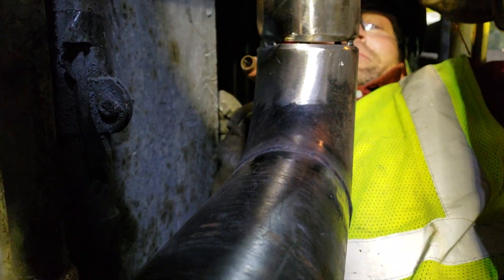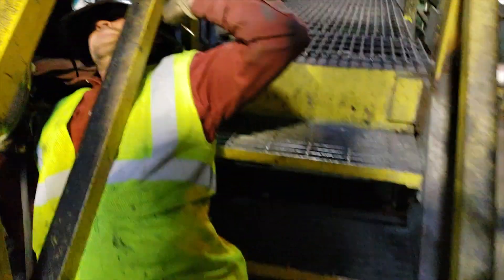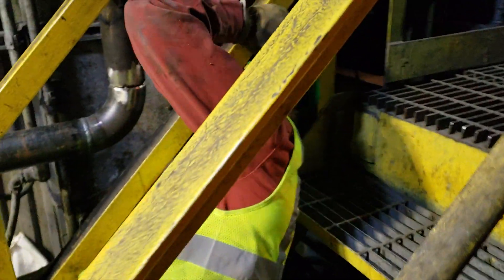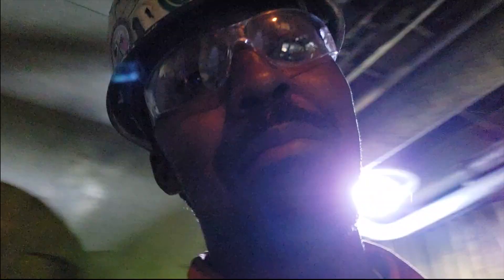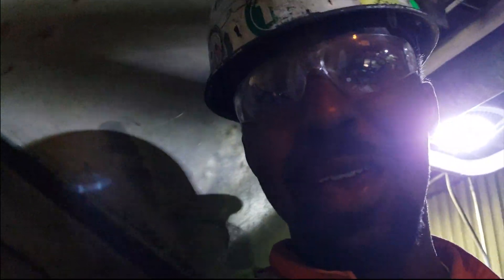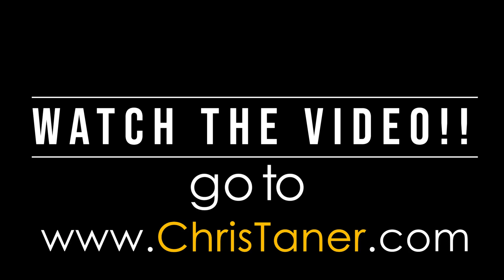Pipe welding shutdown season. "Big Money"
Informative tour and need to know keys on becoming the best welder you can be.

In this video you will see Pipe Welding Methods pipe welding tips and tricks. 6010 Root Pass, never worry about a wide gap again.

PIPEWELDINGTESTDAYDIDIPASSX-RAY
 @American Welding Society ® ​